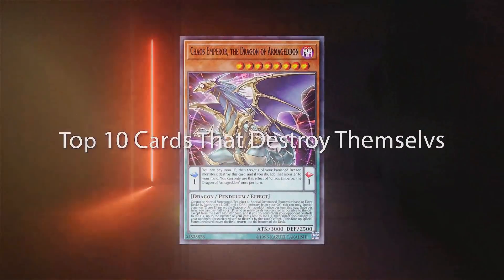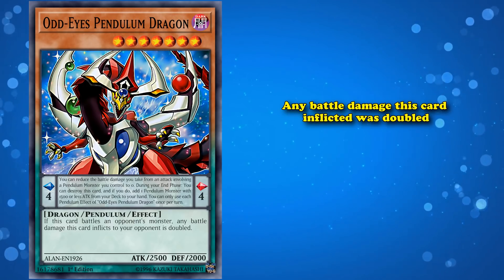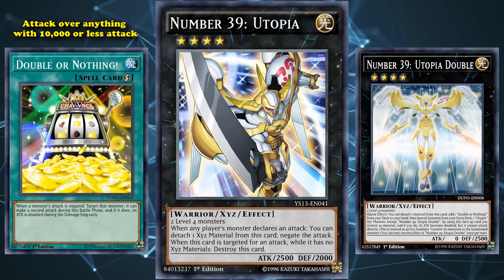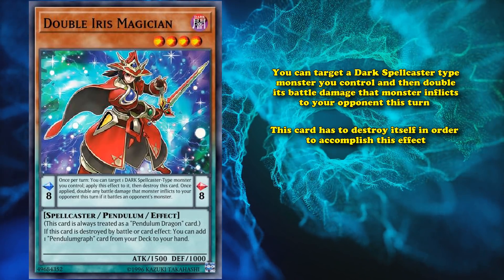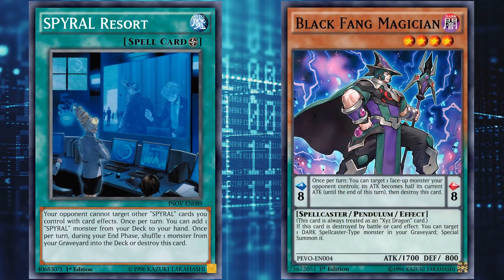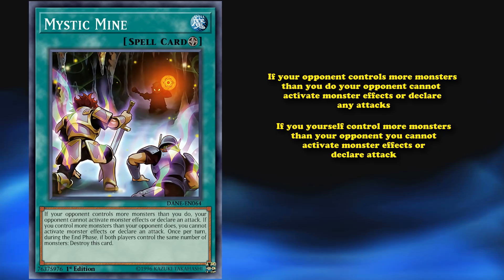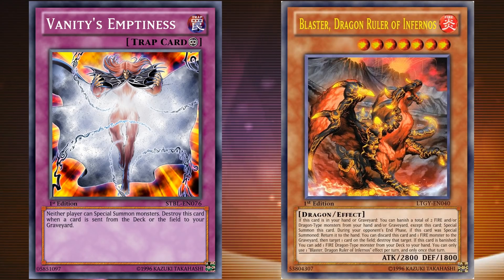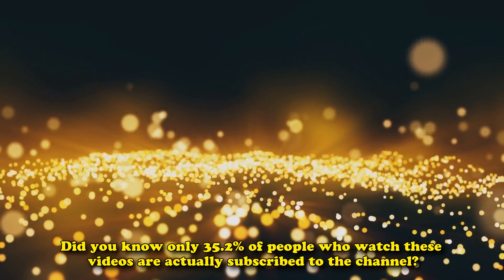Top 10 Cards That Destroy Themselves With Their Own Effects in YuGiOh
in this video will go over cards which have effects that require them to destroy themselves, or destroy themselves by using their effect, or have a negative effect that causes themselves to get destroyed.

--The List--
Intro: (0:00)
10- Zoodiac Barrage: (0:11)
9- Odd-Eyes Pendulum Dragon: (1:38)
8- Black Rose Dragon: (2:46)
7- Number 39: Utopia: (3:49)
6- Graff, Malebranche of the Burning Abyss: (5:10)
5- Double Iris Magician: (6:38)
4- SPYRAL Resort: (7:44)
3- Chicken Game: (9:04)
2- Mystic Mine: (10:28)
1- Vanity's Emptiness: (13:08)

Duels are all done on EDOpro, its completely free and updated all the time. If you want it, just look for the EDOpro discord and you'll find all you need to download it from there